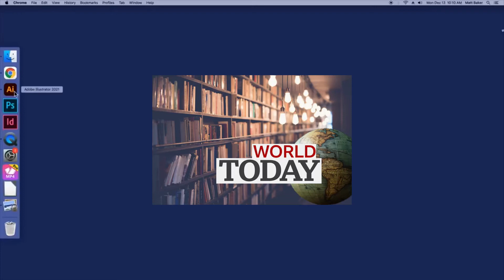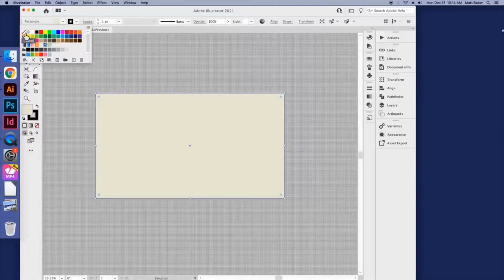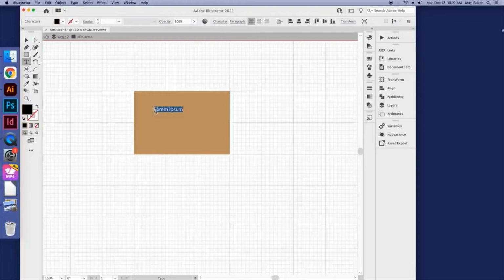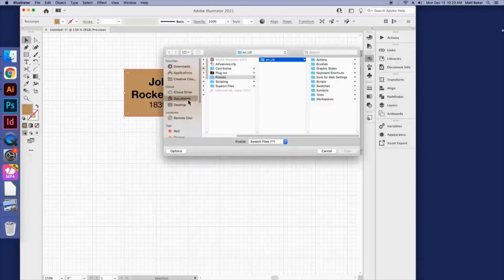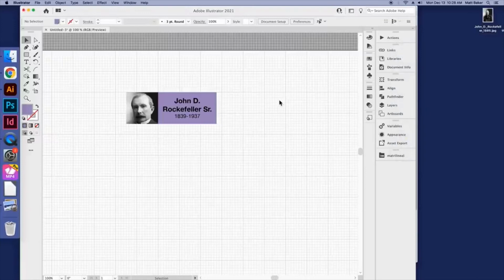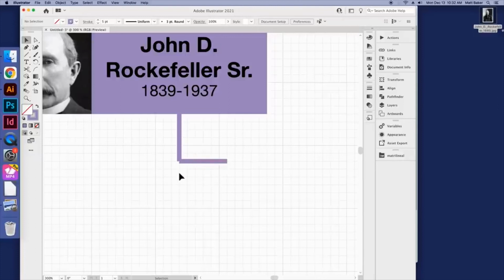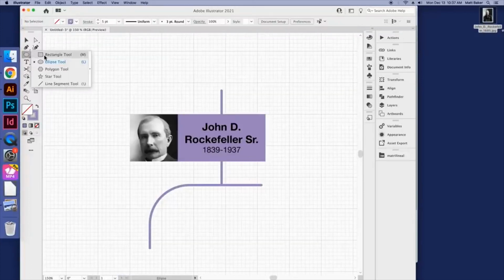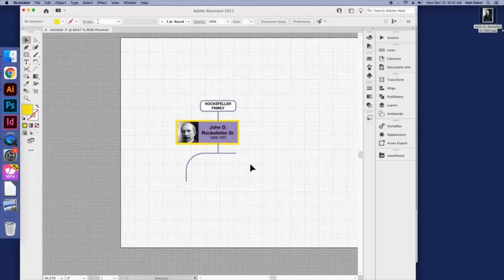How to Make my family tree ?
About World Today: Our Channel brings you unbiased and comprehensive coverage of news and entertainment programs all across the World .
World Today -channel keeps you updated with non-stop and breaking news. Watch the latest reports on political news, sports news, entertainment and Global news.
Our channel focuses on bringing the latest news with the most reliable information at your convenience across all devices.